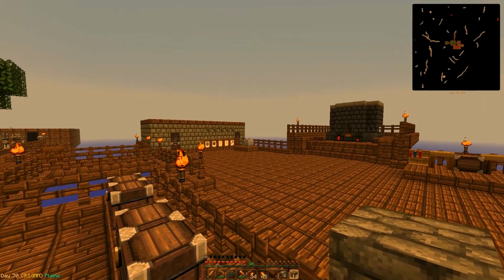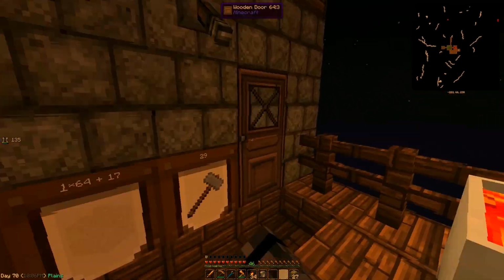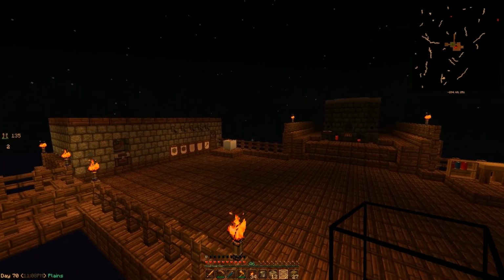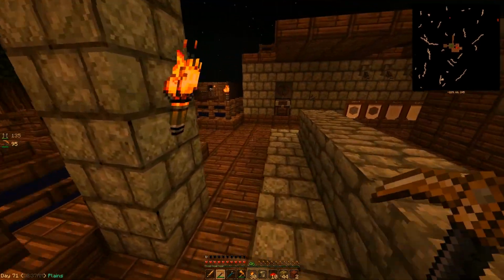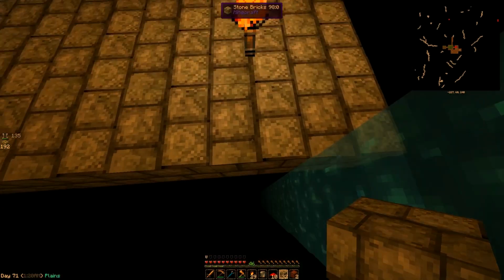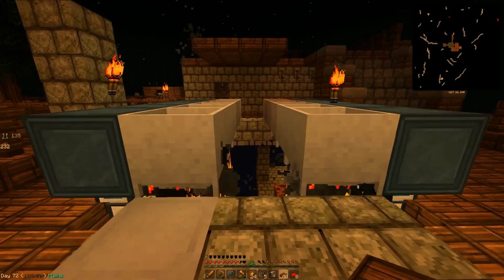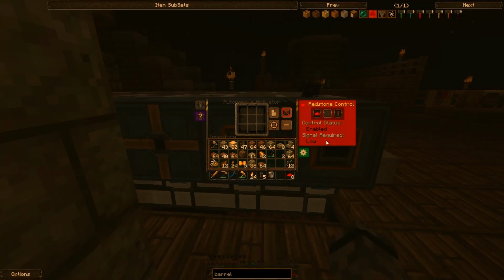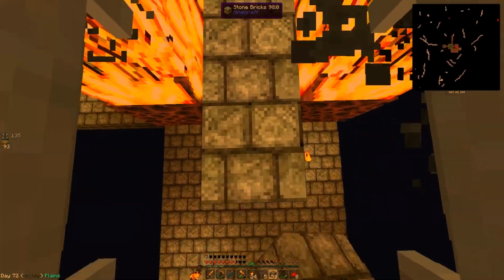Lets Play: Ep 9 - Amped up Lava Production (Sky Factory)